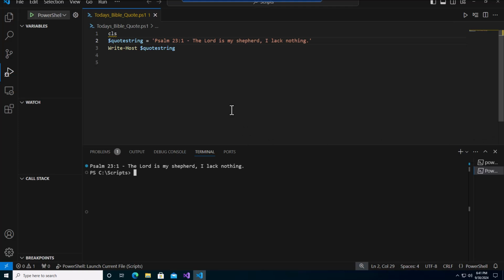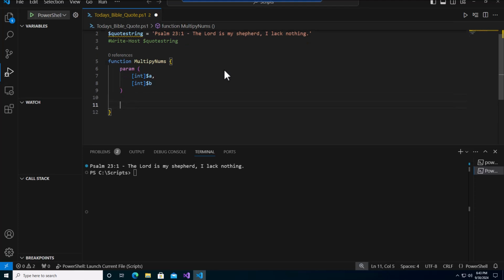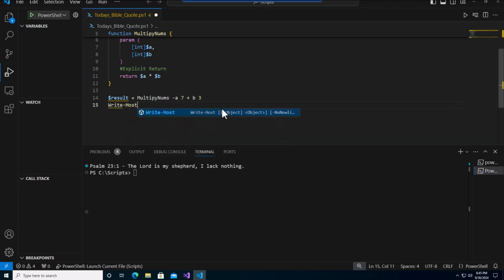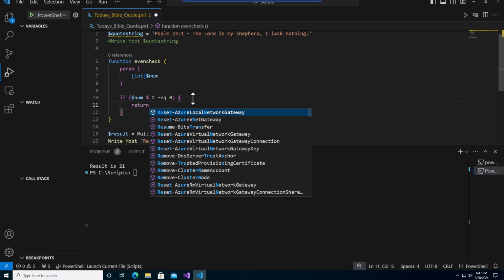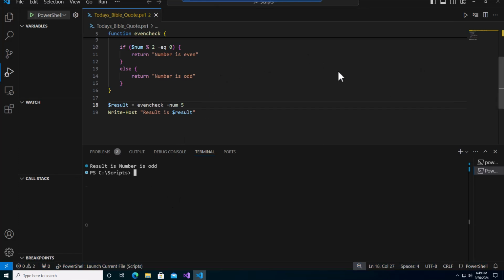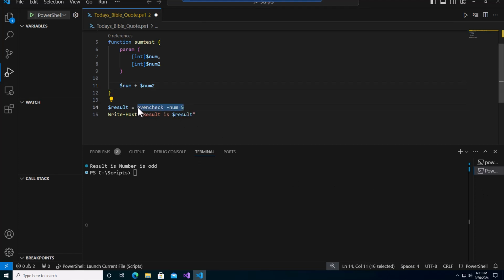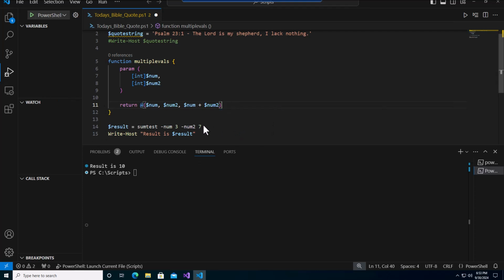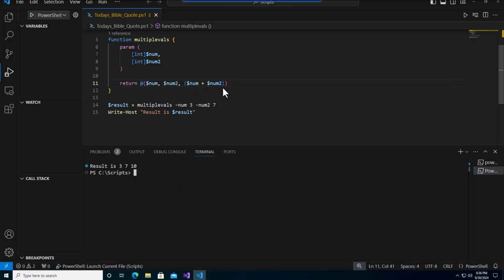Powershell and Bible Quotes - Day 45 - Returning Values from Functions